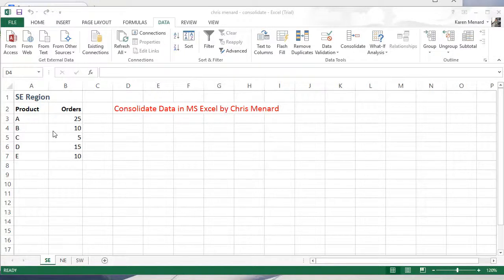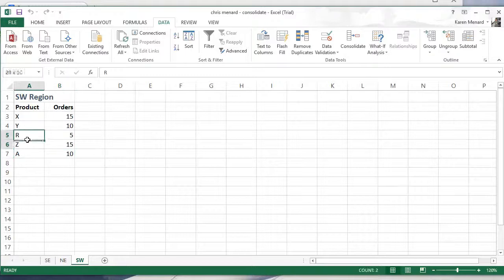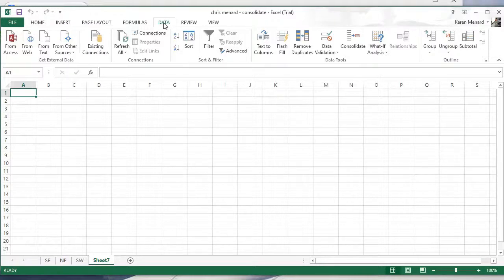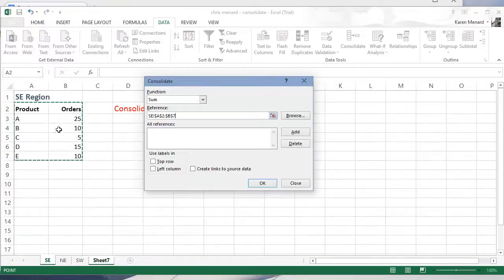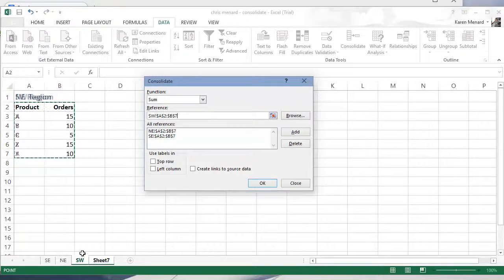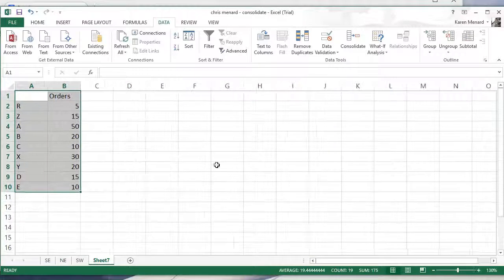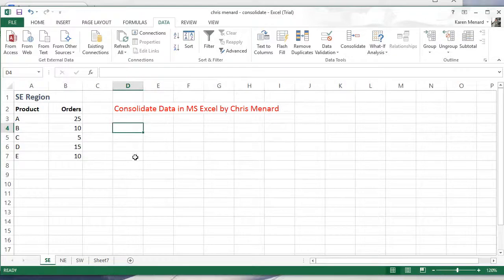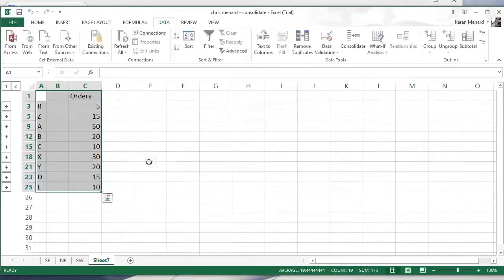Excel consolidata data by Chris Menard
In Excel to add multiple worksheet or ranges that aren't set up the same, use Excel's Data | Consolidate feature. Consolidate is also an easy way to summarize duplicate data on the same worksheet.

-- EQUIPMENT USED
○ My camera